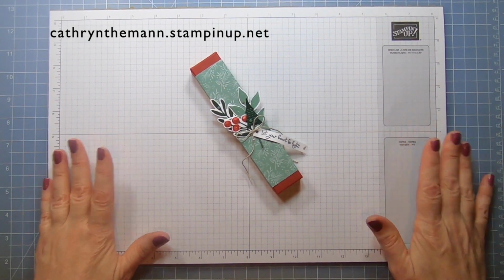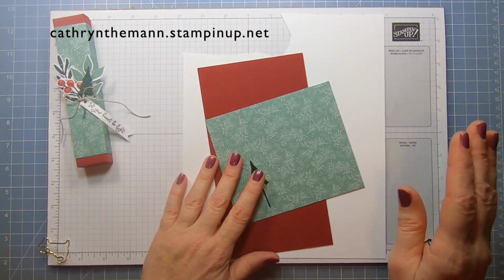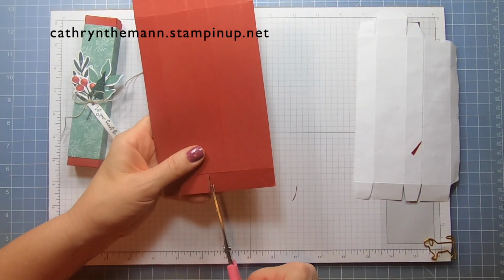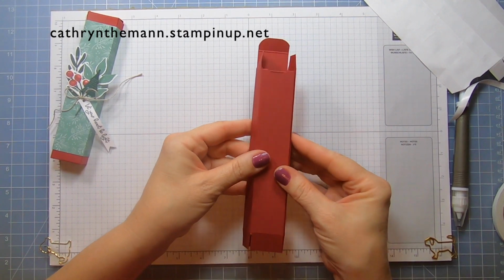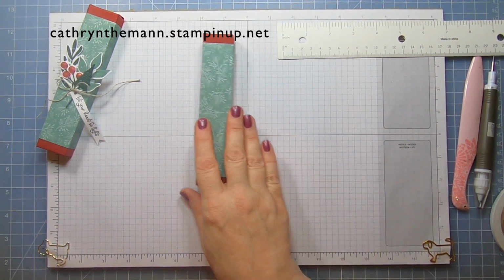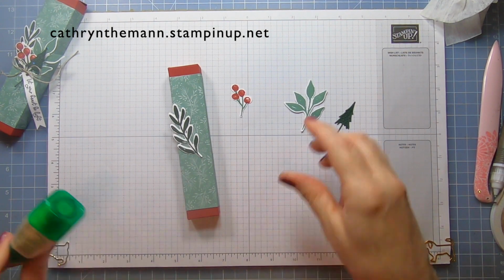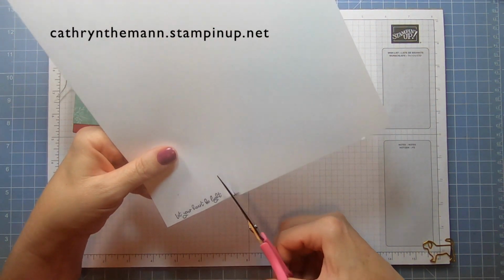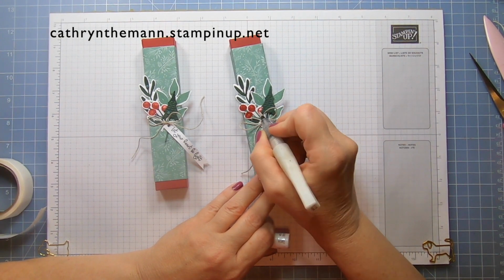LONG SLENDER GIFT BOX with CHRISTMAS SEASON stamp set - Stampin' Up!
Hi Friends!
My project today is a long skinny gift box that measures  6 1/2  x  1 1/4  x  3/4".  It will fit an Andes Snap Candy Bar, Candy Sticks or pens.  I used the Christmas Season stamp set, Seasonal Labels dies, Christmas Tree dies, Whimsical Tree stamp set and Tidings of Christmas Designer Series Paper.

Send my your Email if you would like to be on my mailing list.

Supplies:
Christmas Season stamp set
Seasonal Labels dies
Christmas Tree dies
Whimsical Trees stamp set
Tidings of Christmas Designer Series Paper
Cherry Cobbler Cardstock Basic White Cardstock
Evening Evergreen Cardstock
Cherry Cobbler Ink
Evening Evergreen Ink
Soft Succulent Ink
Tuxedo Black Ink
Detail Trio Punch
Linen Thread
Wink of Stella
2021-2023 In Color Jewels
Small Circle Punch

Thank you for visiting my Blog today!  I hope you enjoyed my gift box tutorial.

Cathryn